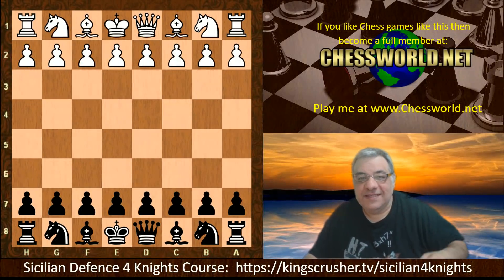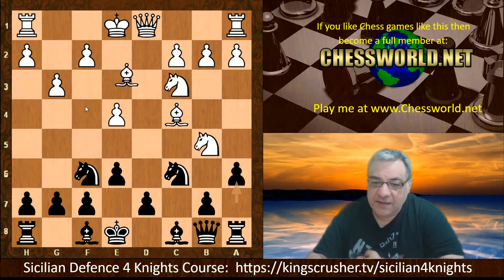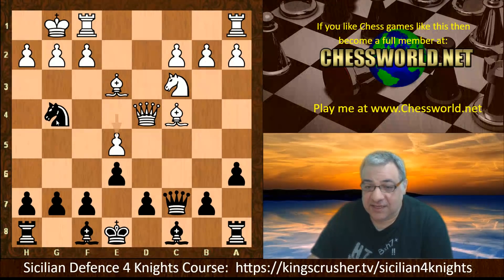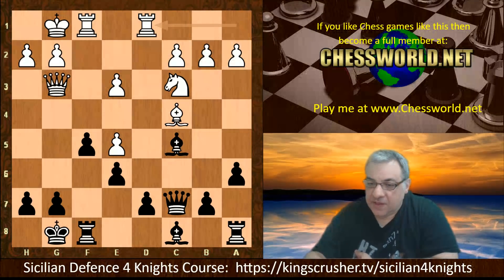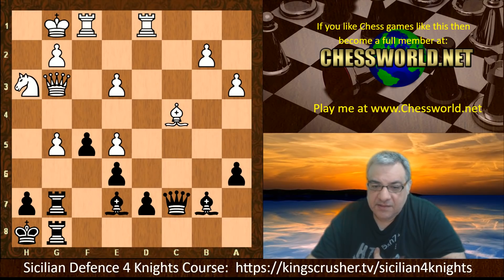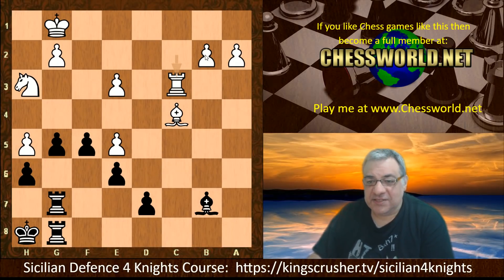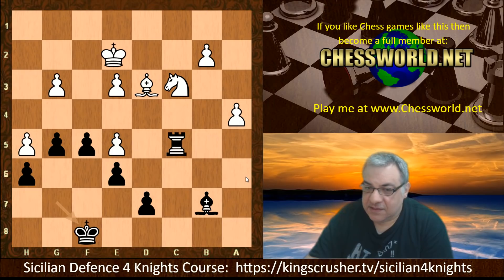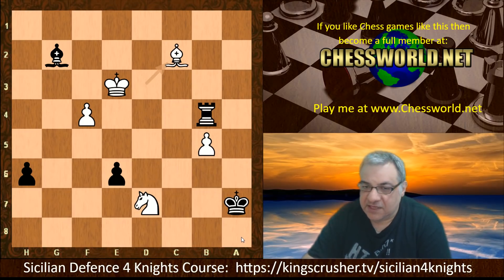Aesthetically pleasing! || Stockfish 11 vs Slowly Evolving Leela ID 62565 || Sicilian 4 knights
FIDE CM Kingscrusher goes over a game which is Aesthetically pleasing! || Stockfish 11 vs Slowly Evolving Leela ID 62565 || Sicilian 4 knights